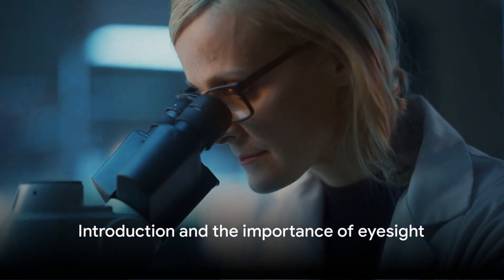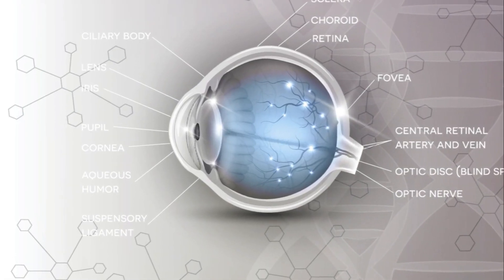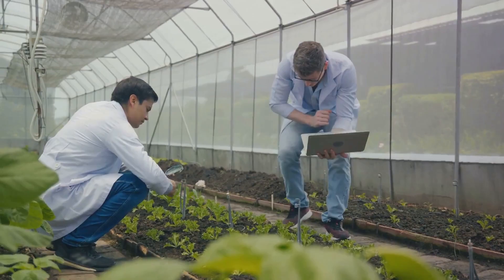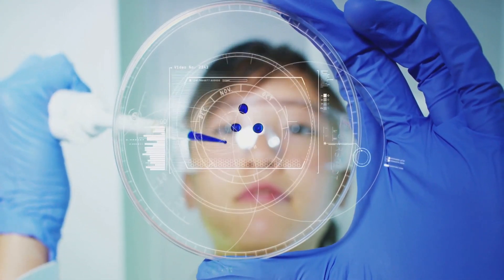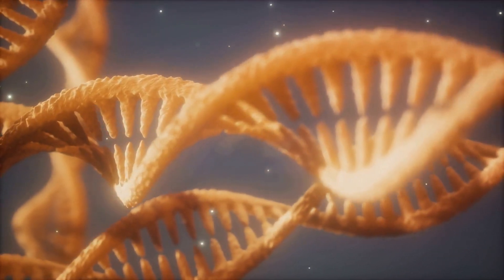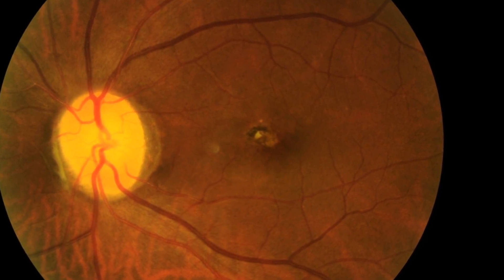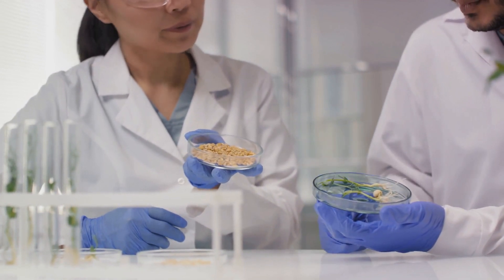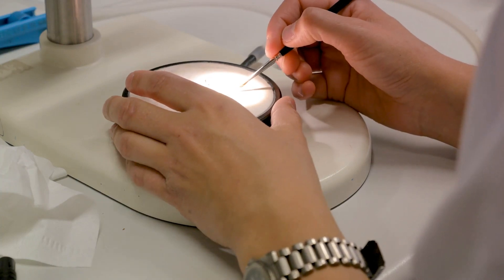BREAKTHROUGH: Scientists Reverse Blindness [CRISPR Technology]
🌐 Welcome to Aquatau Technologies TV, your go-to channel for deep dives into the worlds of science, technology, business, and history. In today's episode, witness the incredible breakthrough where scientists use CRISPR technology to reverse blindness caused by genetic diseases.

🧬 Segment 1: What is CRISPR?
Discover the power of CRISPR, the revolutionary Clustered Regularly Interspaced Short Palindromic Repeats. Acting as molecular scissors, CRISPR makes gene editing accessible and efficient, revolutionizing the treatment of genetic diseases and paving the way for groundbreaking medical advancements. CRISPR’s next advance is bigger than you think. This new drug could reverse blindness.

🤖 Segment 2: How Does CRISPR Work?
Uncover the intricacies of CRISPR's biological control panel. Guided by artificial RNA, the molecular scissors precisely cut and edit DNA, allowing scientists to turn genes on or off. Learn how this process will reverse blindness, and shaping the future of gene therapy.

🔬 Segment 3: The Experiment(Reverse Blindness)
Dive into recent experiments treating genetic eye diseases with CRISPR. Can glaucoma blindness be reversed? The University of Pennsylvania and Harvard Medical School's studies reveal promising results, offering hope to visually impaired patients. Explore the treatment's potential to reverse conditions like Leber Congenital Amaurosis (LCA).CRISPR Cas9 Genome Editing Technology.

🌈 Segment 4: The Results
Be inspired by heartwarming stories from CRISPR therapy patients experiencing life-changing improvements in vision. Witness the joy of seeing colors vividly, navigating surroundings confidently, and savoring simple yet profound moments. New drug could reverse blindness. While not a complete cure, the undeniable impact on patients' lives is celebrated.

❗ Segment 5: Shortcomings and Caution
Acknowledge the limitations of CRISPR, with a focus on the experimental nature of the technology. Hear scientists' cautions about the need for extensive trials to ensure safety and efficacy. Delve into the ethical considerations surrounding CRISPR, emphasizing the importance of a careful approach to avoid potential misuse. Curing blindness can only take 5 minutes thanks to this.

🚀 Segment 6: The Future
Explore the vast potential of CRISPR beyond treating eye diseases. From blood disorders to cancer treatments and pig-to-human kidney transplants, witness CRISPR's versatility. However, maintain a cautious optimism as the scientific community grapples with the ethical implications of genetic modification.

🔍 Conclusion
In conclusion, CRISPR stands as a game-changer, offering hope to those with genetic diseases and paving the way for revolutionary medical treatments. Celebrate these advancements while considering the ethical and safety implications of editing the human genome. Cheers! 🌟